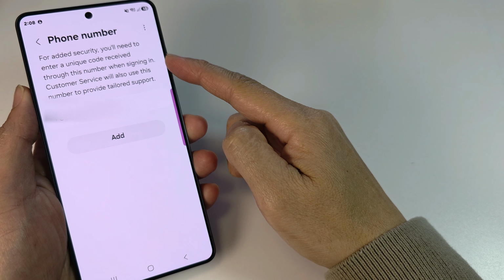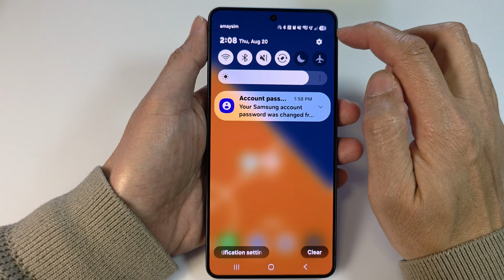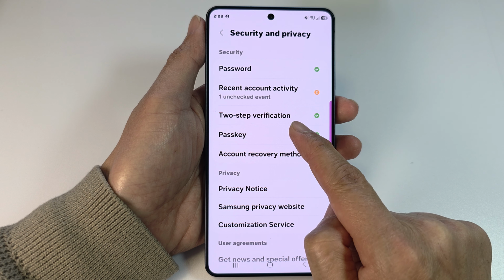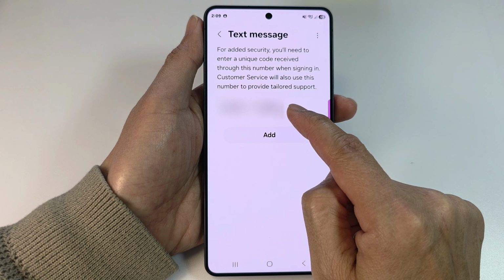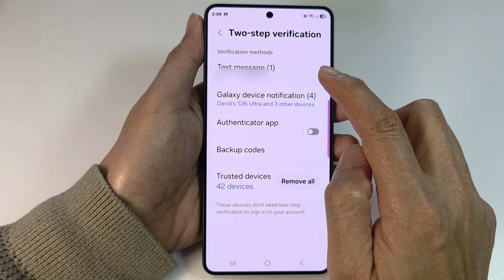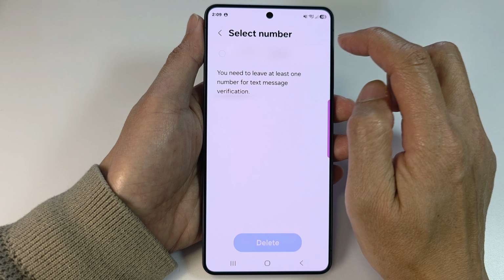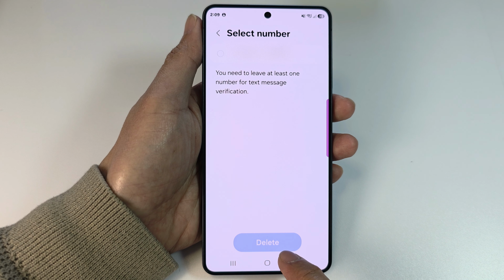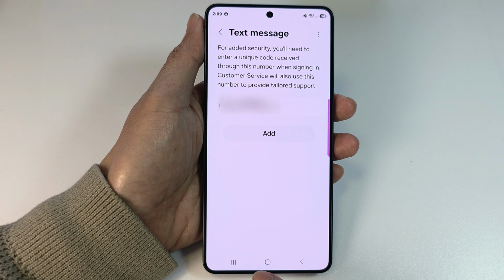How to Change Samsung Account Phone Number (Step by Step)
Learn how to change the phone number linked to your Samsung Account. This guide shows you how to update your account information so your new phone number can be used for verification, security, and account recovery.